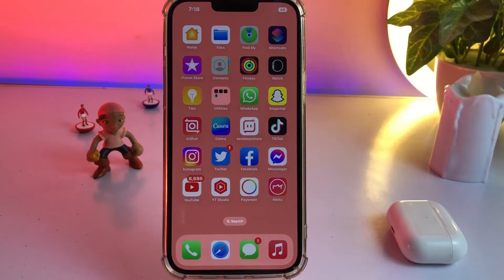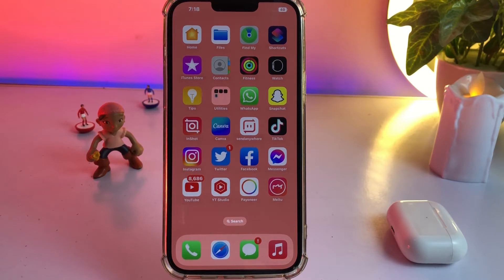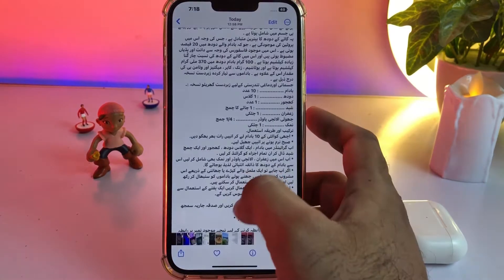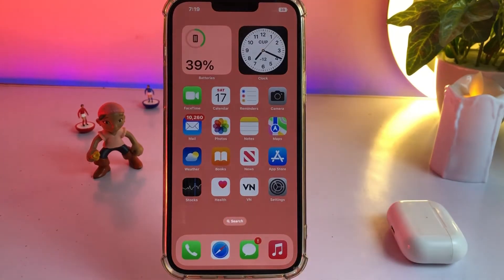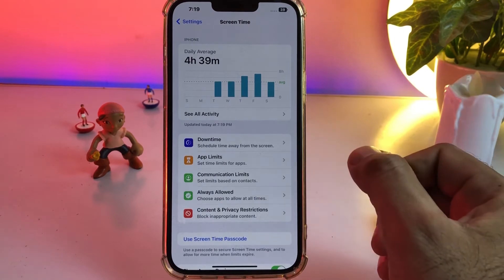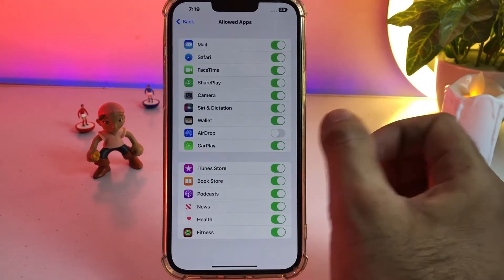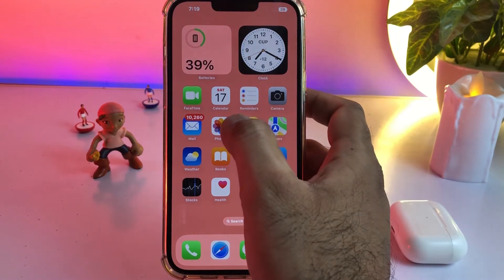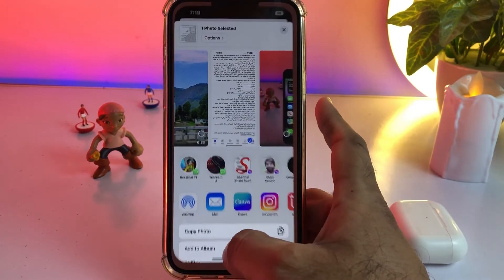How Fix Airdrop Missing / Not Working On iPhone iPad After iOS 16 update !! Airdrop Not Working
In this video, I am going to show you how to fix airdrop missing Or Not Working on iPhone iPad after iOS 16 hope after watching this video you can easily recover. You are missing AirDrop from iPhone and iPad. Hope this video is helpful for you if the video is helpful for you. ￼

FIX Airdrop Missing On iPhone iOS 16,
How i do fix Airdrop missing on iPhone iOS ,
iOS 16 Update Airdrop Not Working,